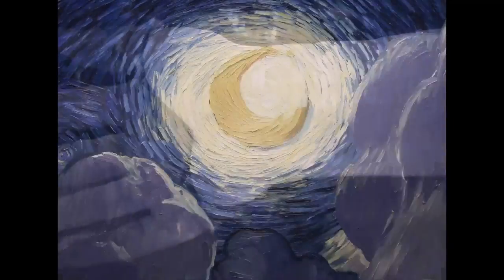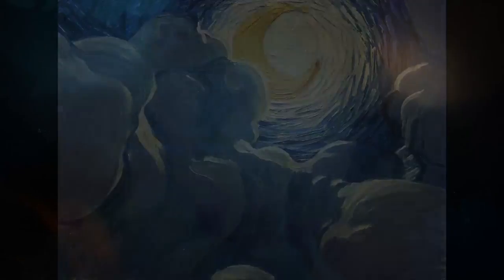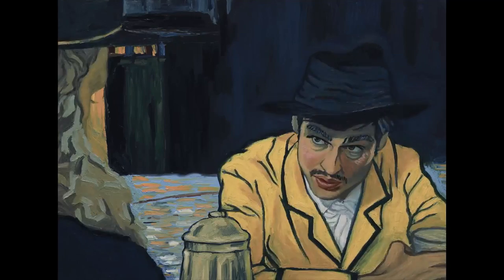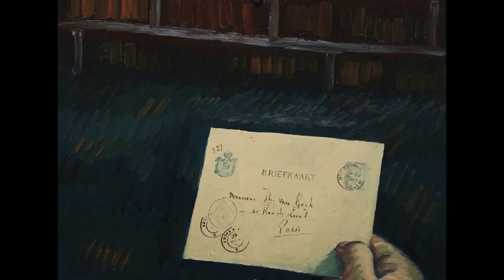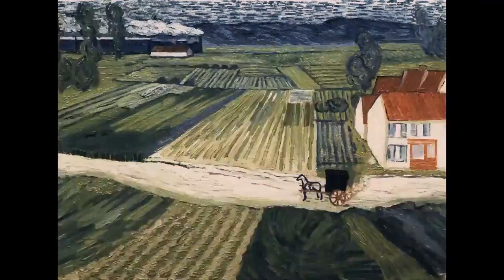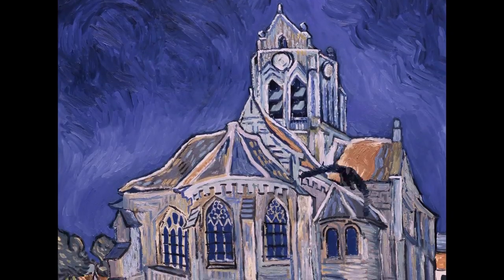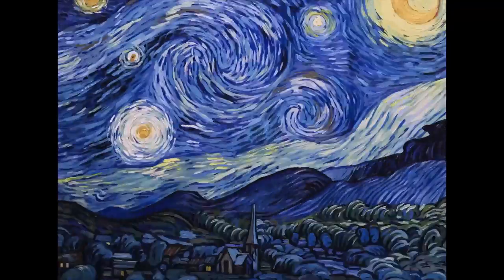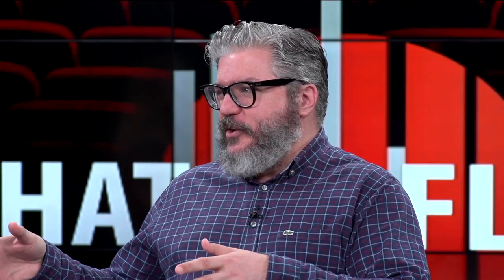Loving Vincent - Official Movie Review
Loving Vincent starring Douglas Booth, Jerome Flynn and Helen McCrory directed by Dorota Kobiela and Hugh Welchman is reviewed by Christy Lemire and Alonso Duralde (TheWrap, Linoleum Knife).

This feature-length painted animation -- the first film of its kind -- explores the life and unusual death of Vincent Van Gogh via depictions of his artworks. Directed by Dorota Kobiela and Hugh Welchman.